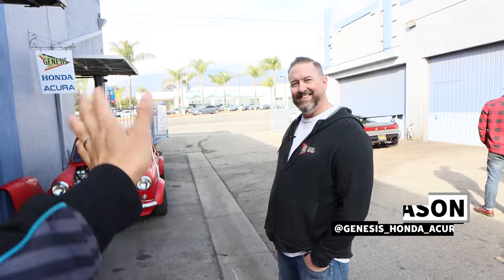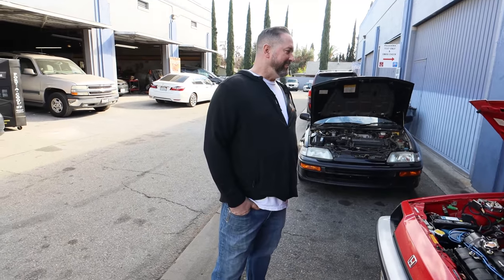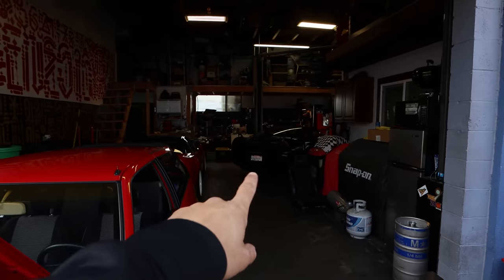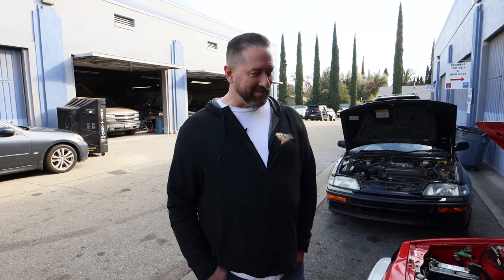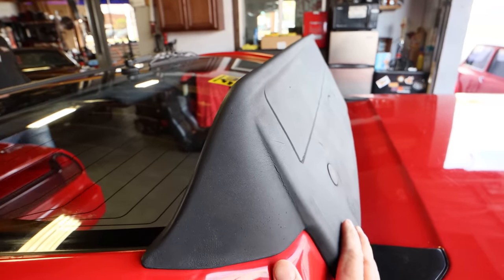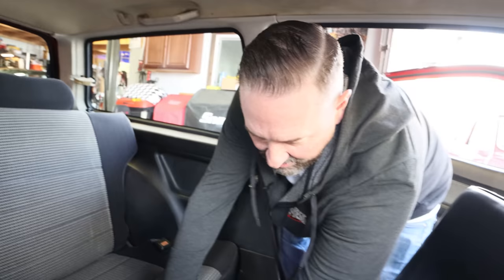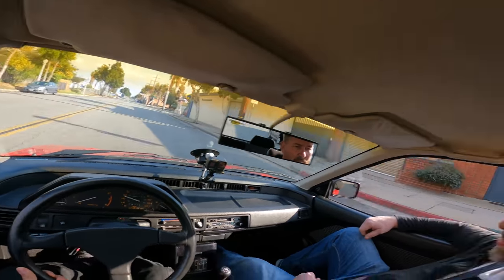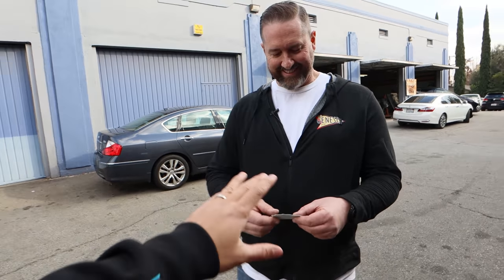Time Capsule ’85 Honda Civic is the Cleanest EA-T We’ve Ever Seen. Runs on Carbs!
When you think about a shop that specializes in building Honda, you’re probably thinking EG Civics, Integras, maybe even the odd NSX or two. But an EA-T Civic hatch? Jason at Genesis Automotive has a thing or two to tell you about those. They’re getting more rare now and getting harder to find OEM parts for, but for a family heirloom like this… it’s worth the trouble.